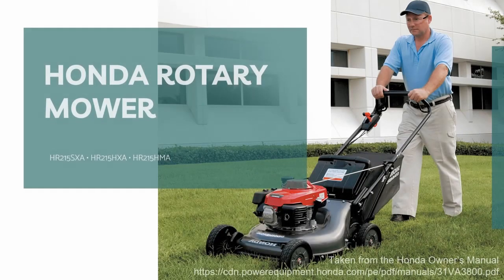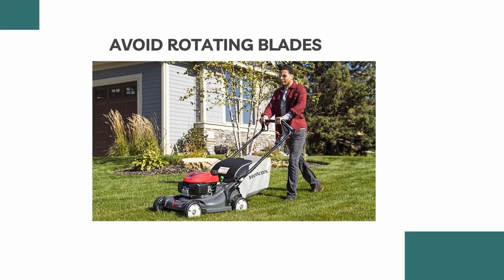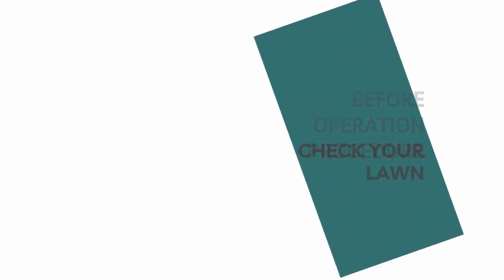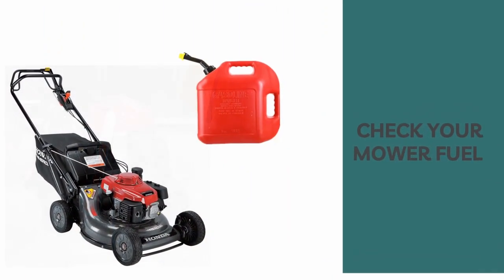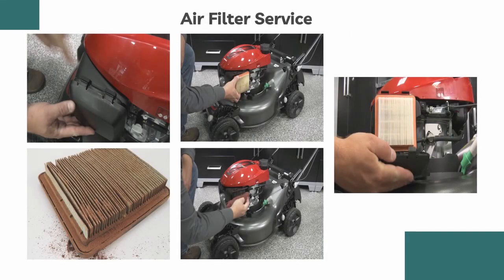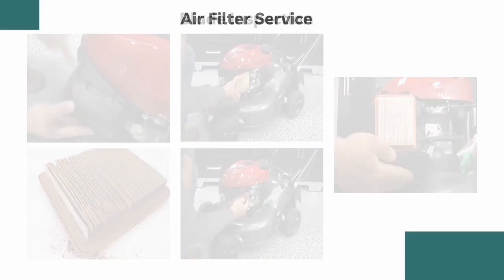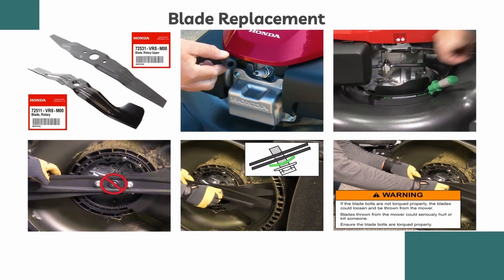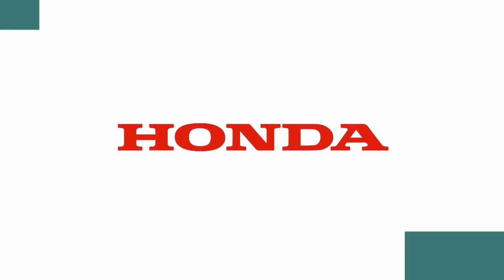Honda Lawn Mower HR Series Video Manual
This is a short video as part of Assignment 2 for Technical Writing, Spring 2023 at Conestoga College.